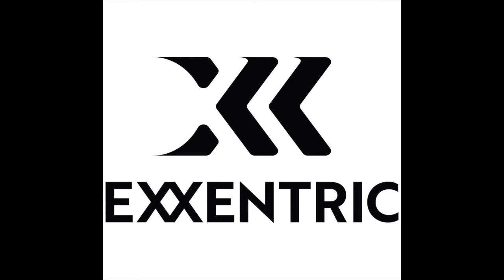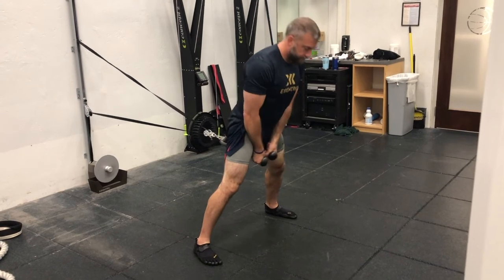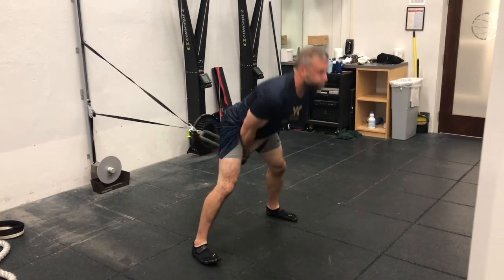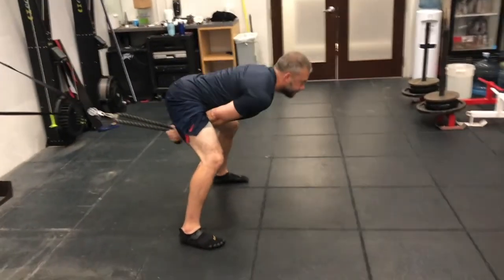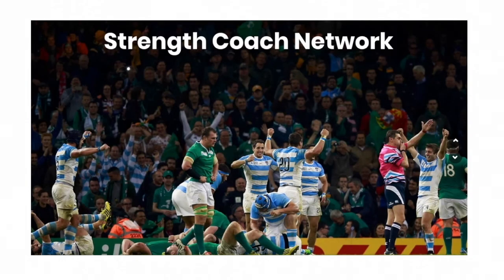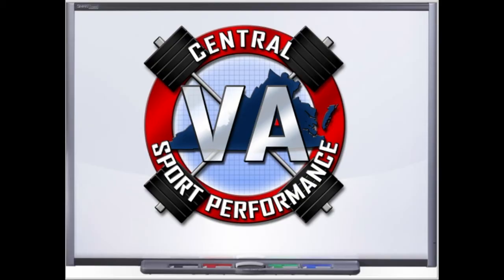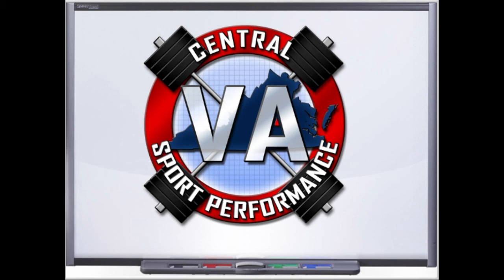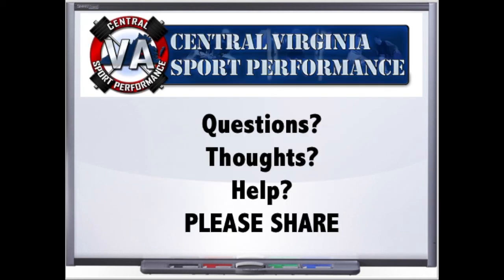Episode 227 Martin Rooney Talking Evolution of Our Field “Coach To Coach”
“Just because you were a great athlete doesn’t mean you can coach.”

“Instead of majoring in even more minor stuff, start majoring in the big stuff that you’re not even doing.”

Today I have the absolute pleasure of sitting down and discussing the evolution of strength and conditioning with Martin Rooney. Martin is going to dive right into talking about the evolution of our field, but mostly the education of strength coaches, including how sharing, passing on, and empathy being “cool” for a long time. He then shares with us the “stages” of being a strength coach, along with the steps from going from athlete to coach. Next, he dived into a couple of questions to ask ourselves about how we can be better as COACHES for our athletes. This includes a great little tip about rest periods, and how we can better utilize those to better connect with our athletes. We finish off discussing his latest book, “Coach To Coach.” to grab your copy, and don’t forget to cash in on the “get one give one” bonus!

We are hoping to provide the best possible content for strength coaches with each of our shows.